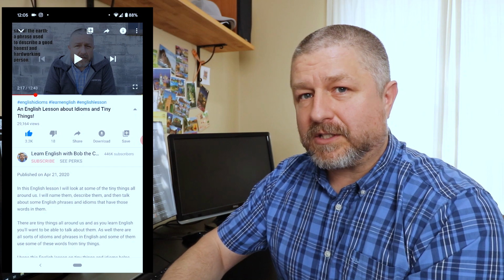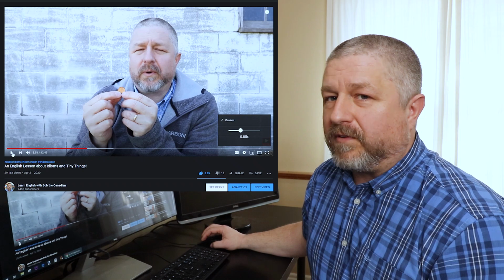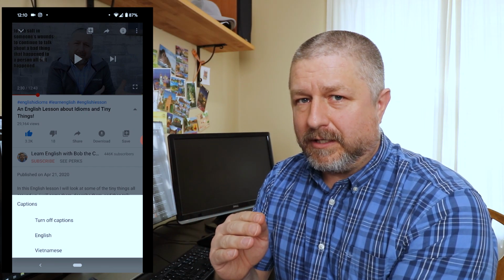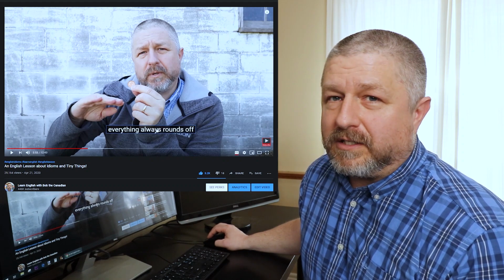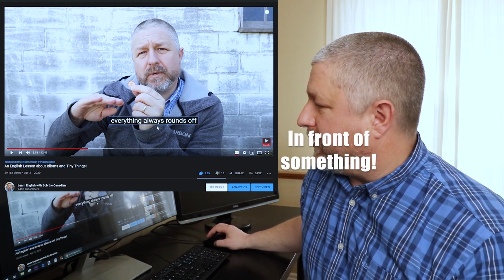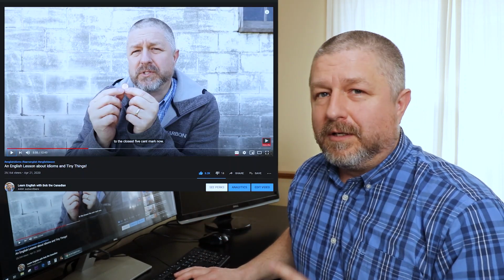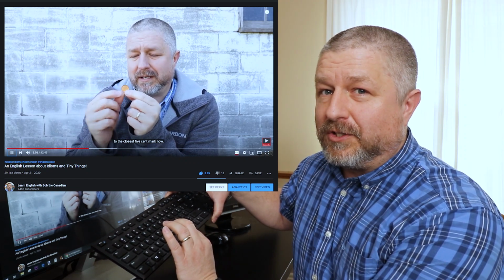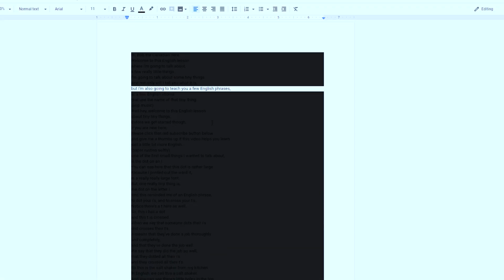How to Learn English on Youtube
Youtube is an amazing tool for learning English. There are so many English lessons from different English teachers, and you can also watch videos about things you are interested in that are made by actual native English speakers.

In this video I will give you some tips and tricks for using Youtube effectively as you learn English.

Some of these tips will be quite familiar to you, but some will be new. In addition, I will explain how to use each tip and trick in a way that will help accelerate your English learning.

I hope this English lesson on how to use Youtube to learn English is super helpful!  Enjoy!

Becoming a member at every level has these benefits and perks:
1) For 15 minutes or more at the end of each live stream you will be able to participate in the "Members Only" chat.
2) A cool crown beside your name during live streams and when making comments on videos.
3) Your name in green during live stream lesson chat.
4) You will have access to a members only video each Wednesday called, "Wednesdays with Bob". These are behind the scenes bonus videos with full English transcripts for your listening practice.
5) A full transcript for every Tuesday video.
6) Access to a slower version of every Tuesday video with high quality audio and large easy-to-read English subtitles.
7) At least one worksheet for each Tuesday video to fill out while listening. (Great for Teachers!)
8) From time to time access to worksheets and games on Quizlet for each Tuesday video.

✅SEND ME A POSTCARD:

Smithville, Ontario
Canada
L0R2A0